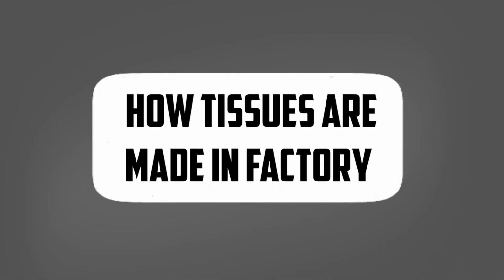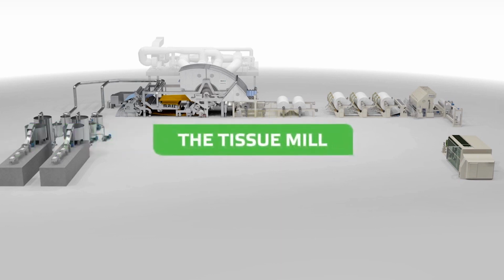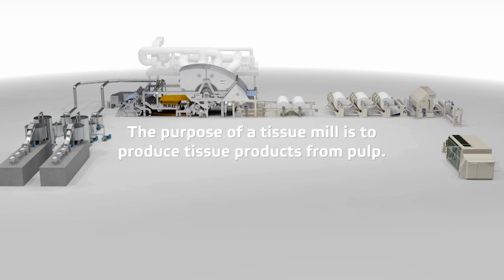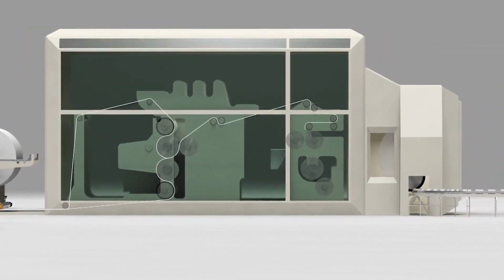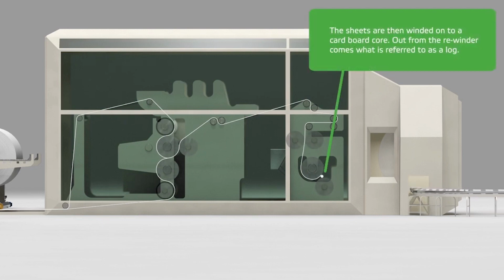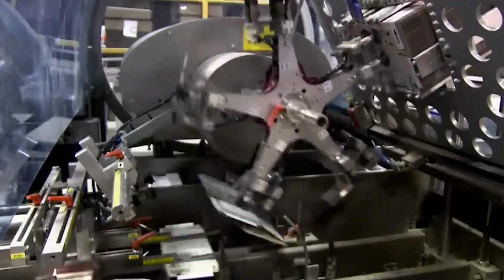How Tissues Are Made In Factory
In this video, we're going to learn about how tissues are made in a factory. Tissues are the body's raw material, and they're essential for the health of our organs and our cells. We'll learn how tissues are made and the different types of tissues that are used in the body.

This video is perfect for anyone who wants to learn more about tissues and how they're made. If you're curious about how tissues are made and want to learn more about the process, then this video is for you!

In this fascinating video, we take you behind the scenes of tissue production to reveal the intricate process of how tissues are made in a factory. From humble pulp to the final product, witness the incredible journey of transforming raw materials into those soft, essential pieces of paper we use every day.

Step into a world where cutting-edge technology meets delicate materials. This immersive experience showcases the carefully choreographed dance of automated machinery, as wood pulp is refined, processed, and transformed into tissue paper. Gain a deeper understanding of the craftsmanship involved in creating these everyday essentials.

Discover the secrets of precision engineering as the pulp is mixed, treated, and molded into thin sheets. Witness the birth of tissue paper as it whizzes through high-speed rollers, undergoing various treatments and quality checks to meet the highest industry standards. Marvel at how meticulous attention to detail results in soft, absorbent tissue that's ready for packaging.

Explore the science behind the textures, layers, and patterns that make tissues versatile and functional. Learn about the state-of-the-art printing techniques employed to create vibrant designs that add a touch of personalization to your tissues. Gain insights into how companies strive to develop eco-friendly manufacturing processes, ensuring sustainability without compromising on quality.

Join us on this captivating journey through the tissue production factory, where innovation and craftsmanship converge to create the products we often take for granted. Learn intriguing facts about tissue paper's history, its uses beyond personal hygiene, and how it has become an indispensable part of our daily lives.

Whether you're curious about the inner workings of manufacturing or simply seeking a newfound appreciation for the humble tissue, this video offers a mesmerizing window into a world you've never seen before. Prepare to be enthralled by the story behind the tissue paper you've always known.